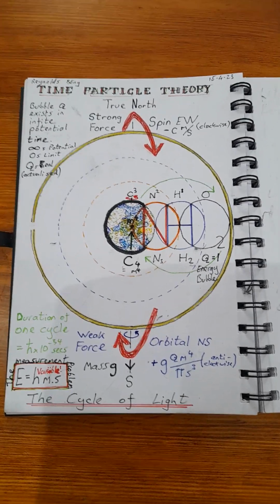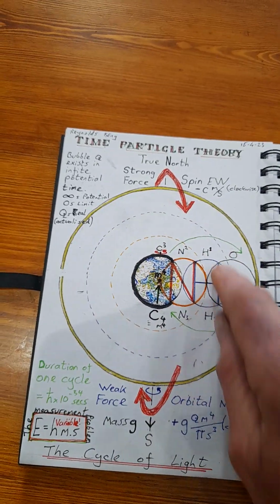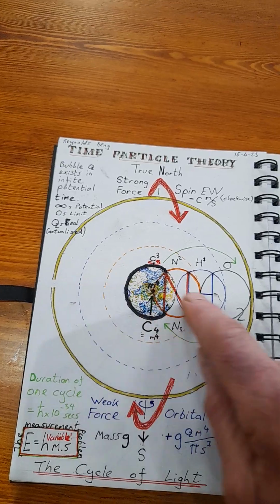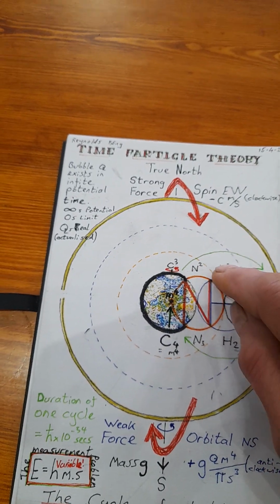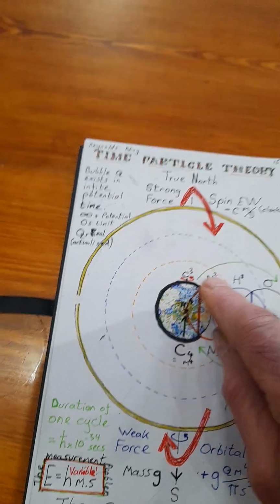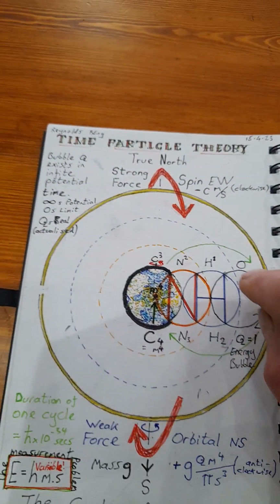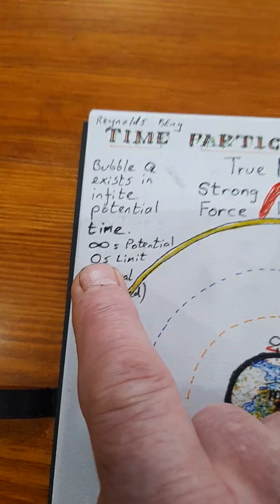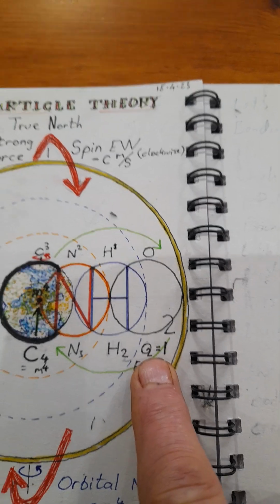Light Cycle 1st pass